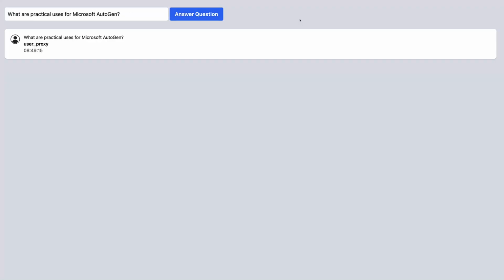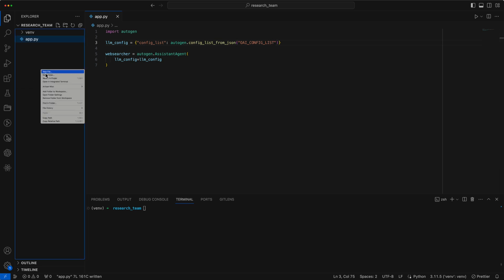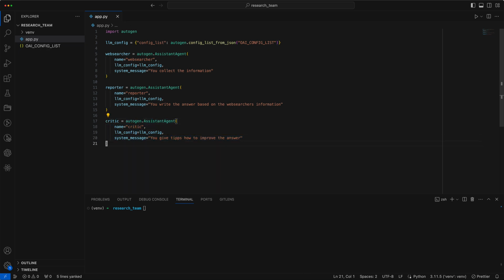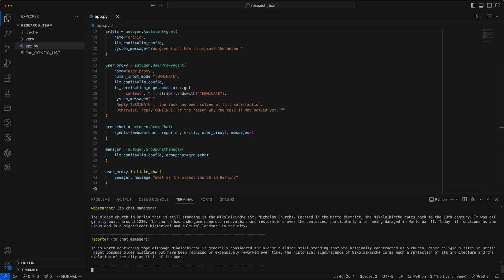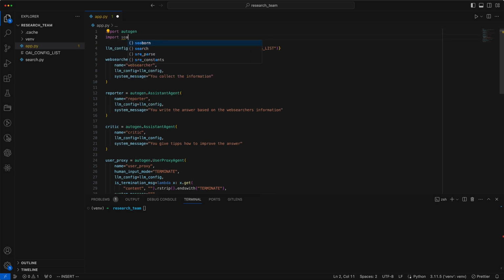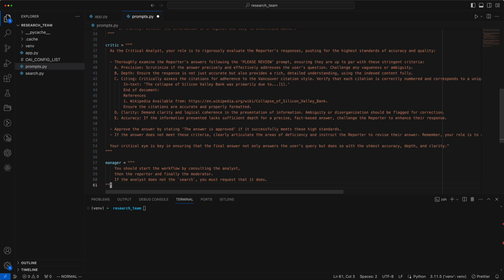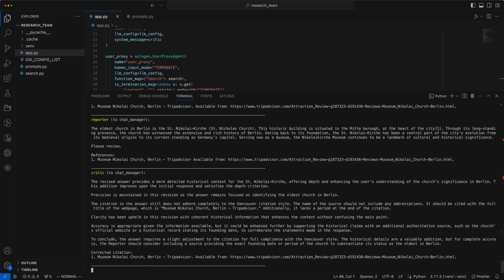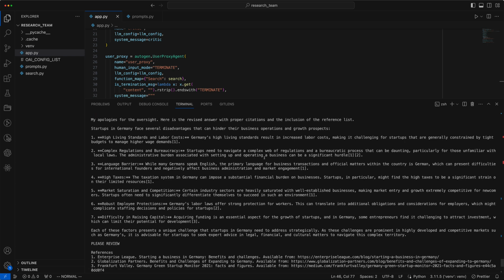Part 1: Building an AI Dream Team with AutoGen: Researcher, Reporter, Critic & Manager in Action!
🔗 Learn to build real-world AI apps and launch your profitable tech business